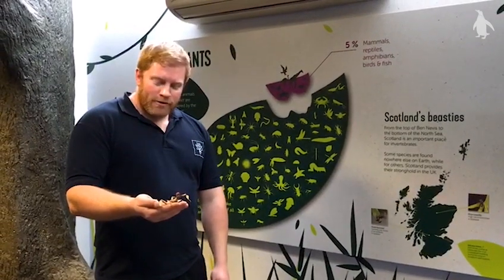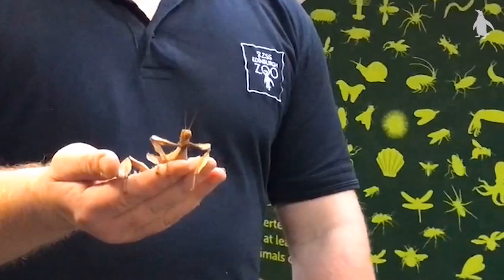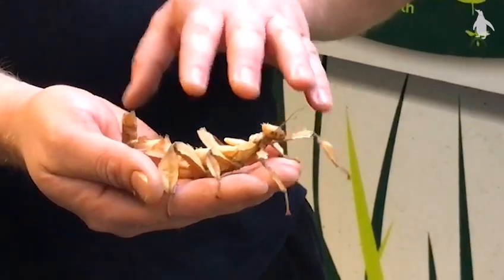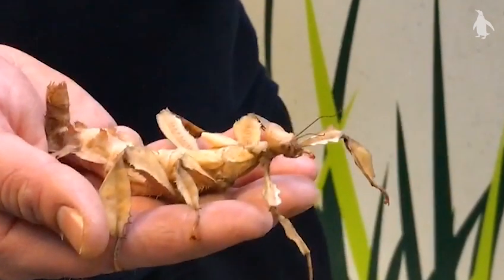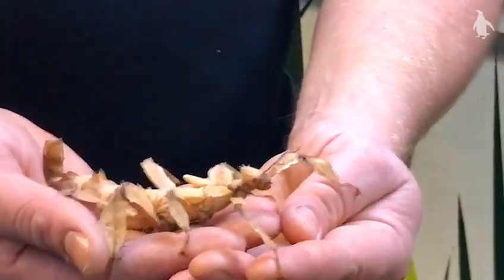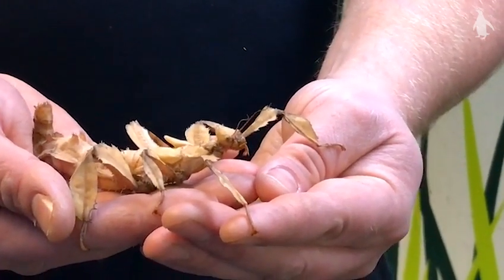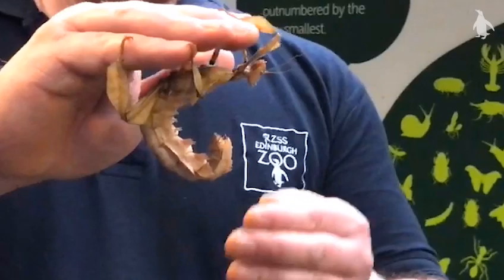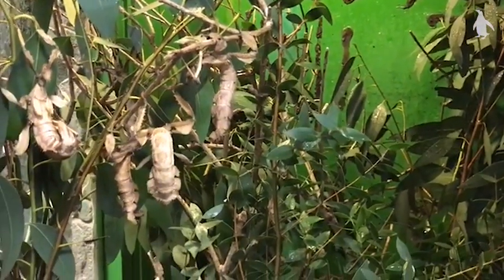Macleay's Spectre at Wee Beasties | Edinburgh Zoo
We know you've been missing our talks, so keeper Callum decided to bring one of our wee beasties to you… say hello to the Macleay’s spectre!

Learning at home? Our Discovery and Learning team have created some FREE resources for you.